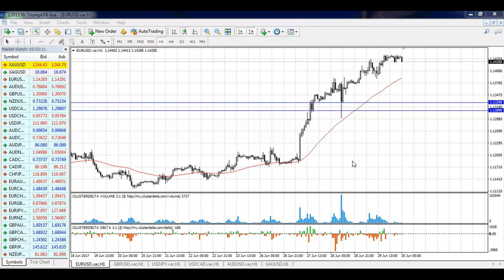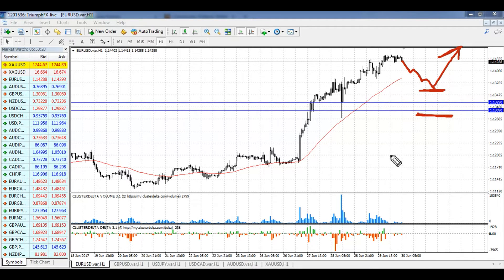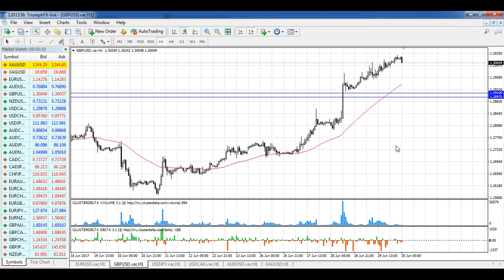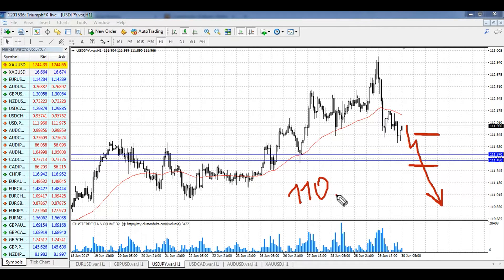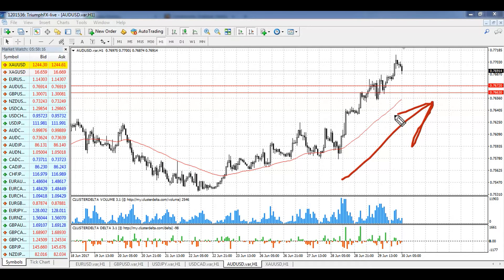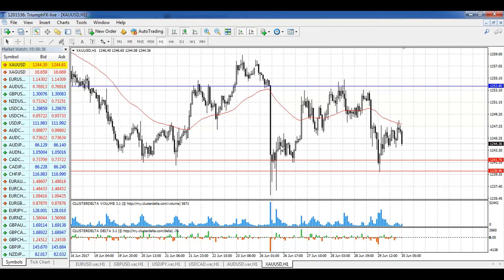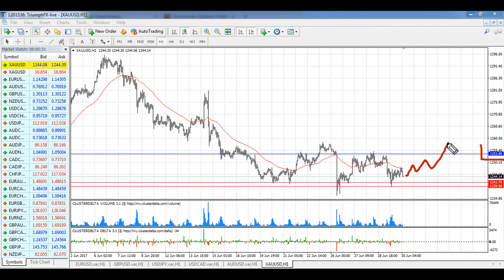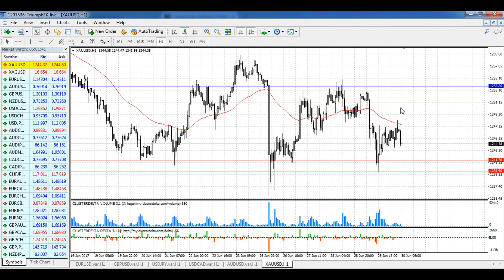Daily Technical Forex Forecast 30.06.2017